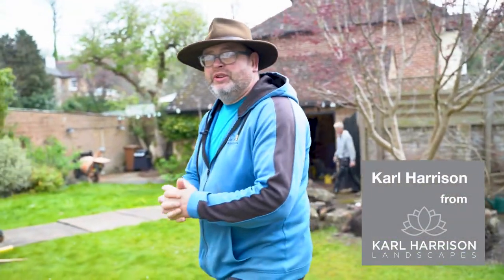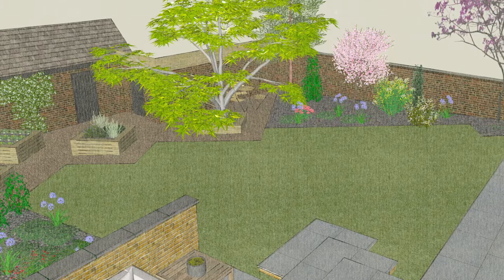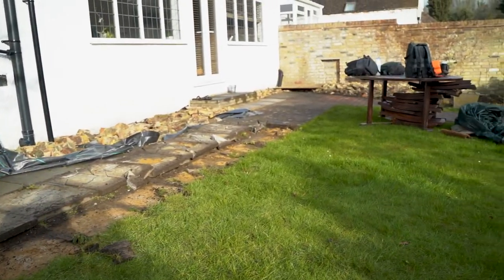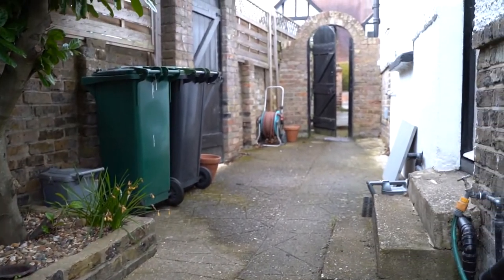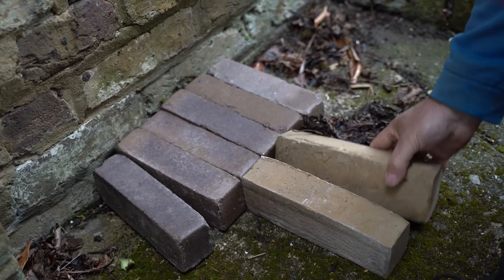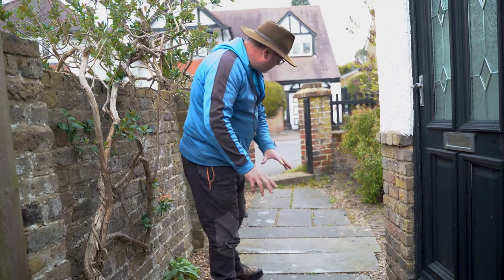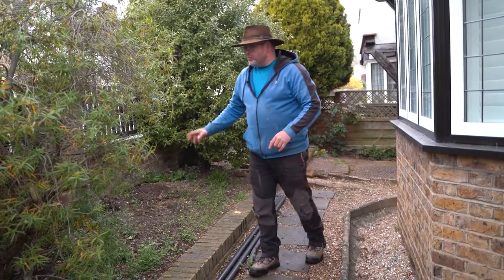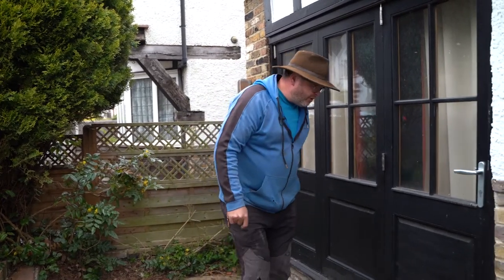Designing and Landscaping a Garden in Chorleywood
Here is day 2 of our latest garden project 👀

There are lots of exciting materials on this one that I can't wait to show you all!

As always thank you for tuning in 💚